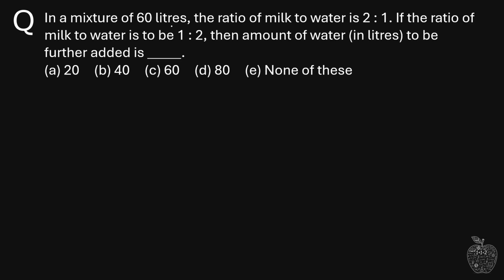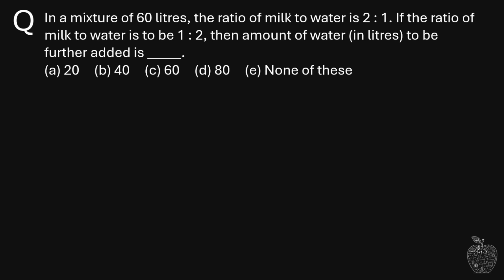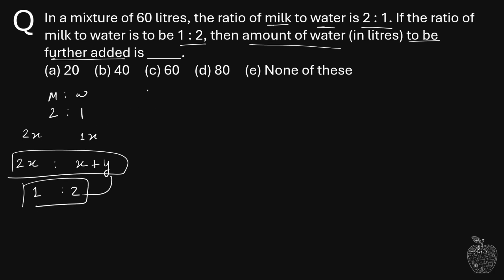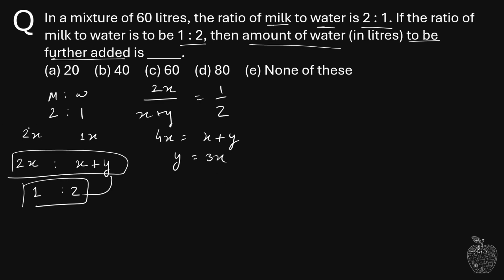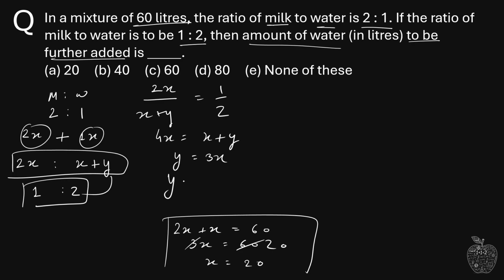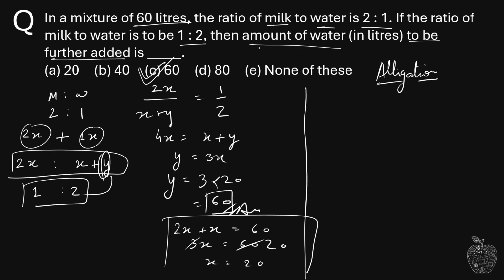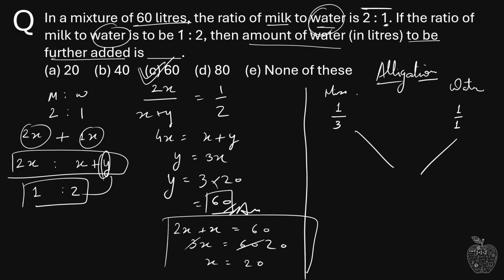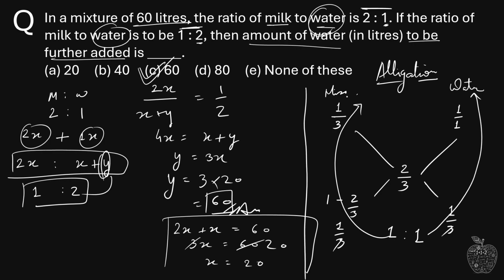In a mixture of 60 litres, the ratio of milk to water is 2 1 If the ratio of milk to water is to b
In a mixture of 60 litres, the ratio of milk to water is 2 : 1. If the ratio of milk to water is to be 1 : 2, then amount of water (in litres) to be further added is _____.